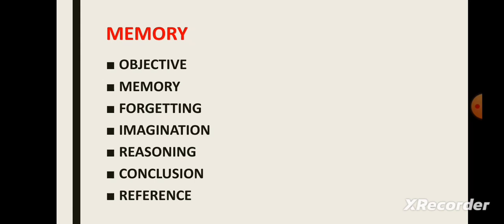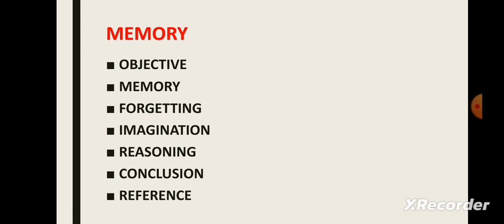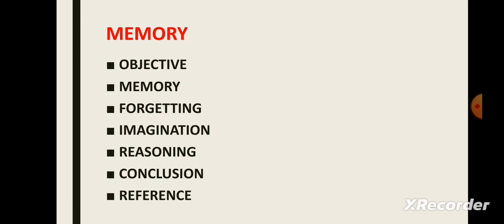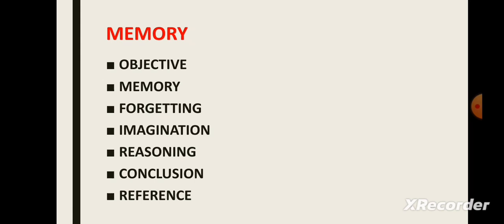memory ,forgetting , imagination ,reasoning